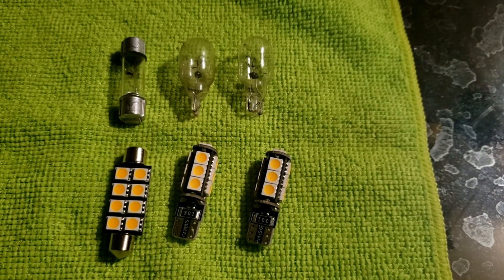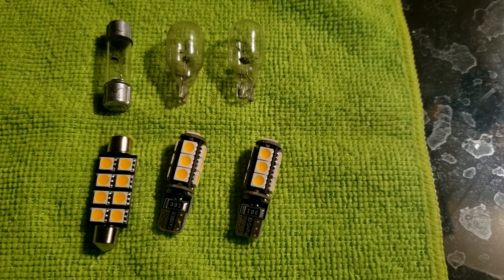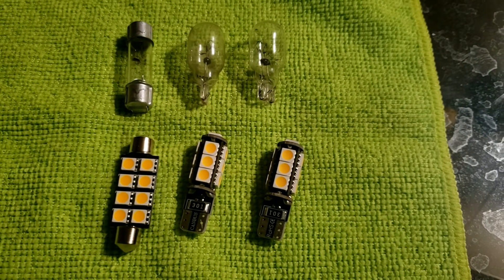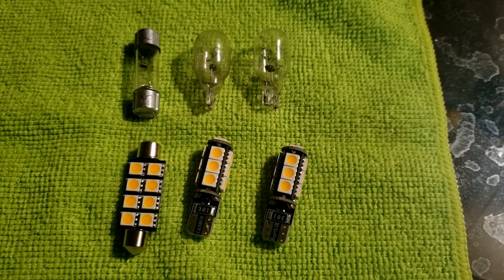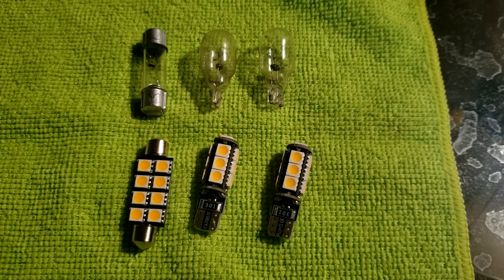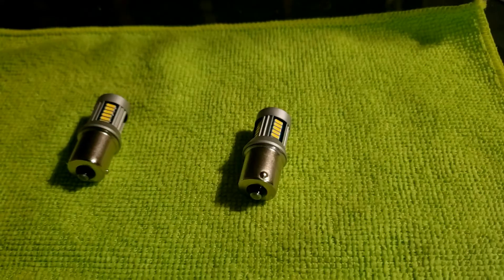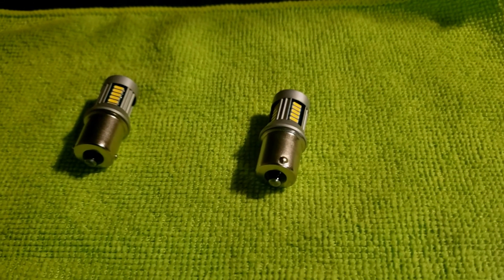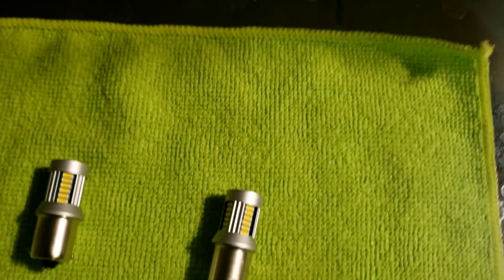Interior & Reverse LED upgrade - 1980 C3 Corvette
Just a quick video showing the difference in upgrading to LEDs.
I will probably do the dash lighting too with LEDs when I get around to that project.

These are the part numbers I used:
4410-WW8-CB - top interior
921-WW13-CBT - kick panel interior
1156-NW30-CBT-2PK - reverse lights - I went with natural white with these.